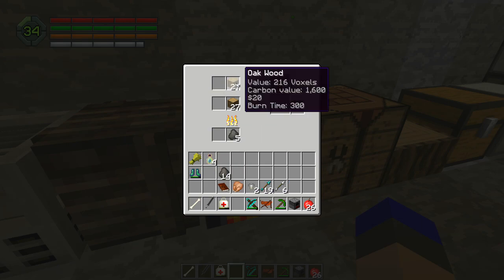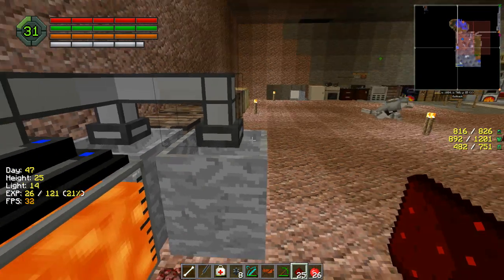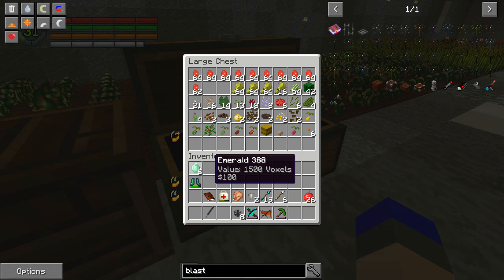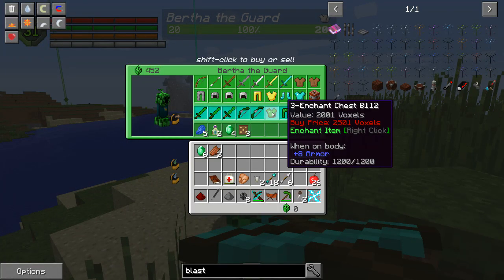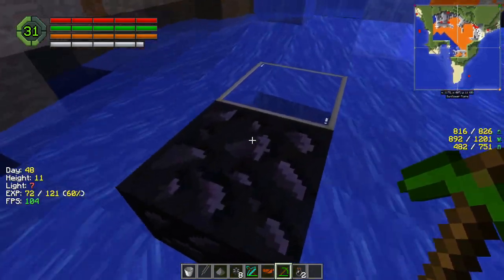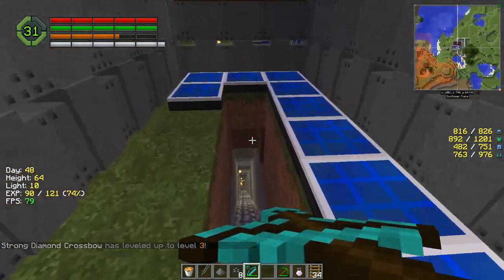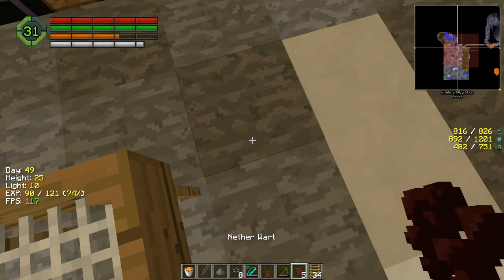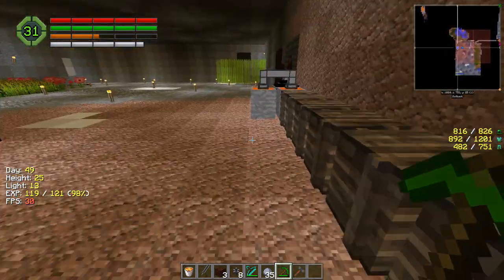Minecraft Invasion - Blast Brick And Creeper Trades (19)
Why YouTube?

Wayne

if you read this far comment big brown turds lol